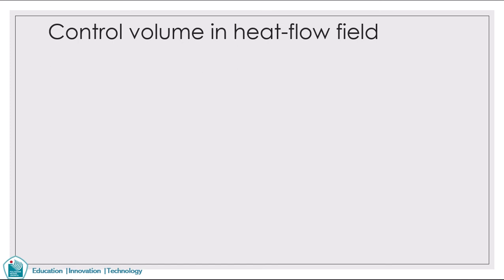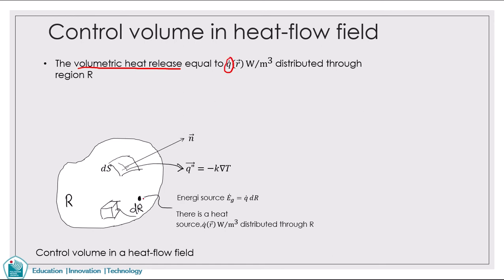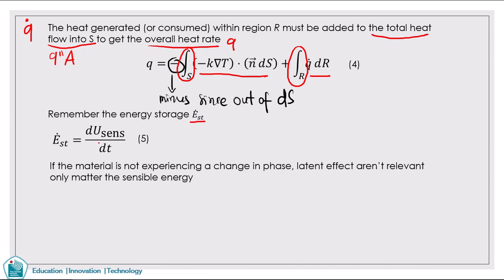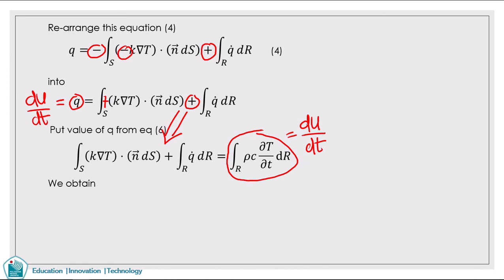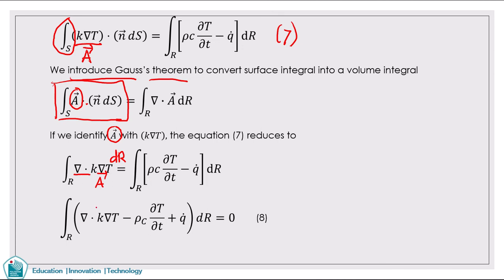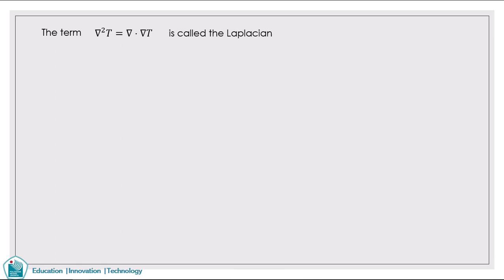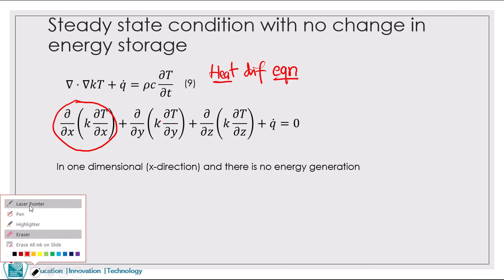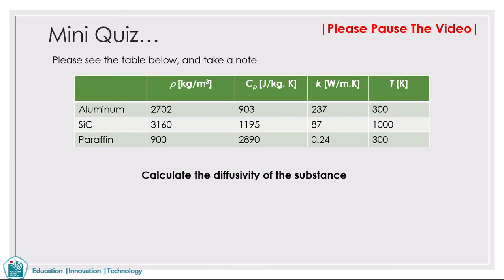Heat Diffusion Equation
This video explain how to derive the equation